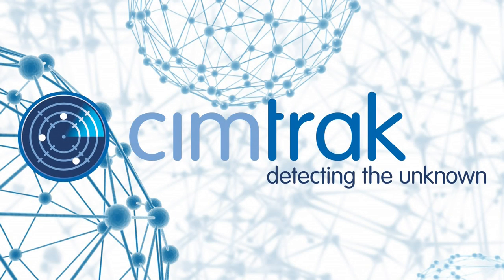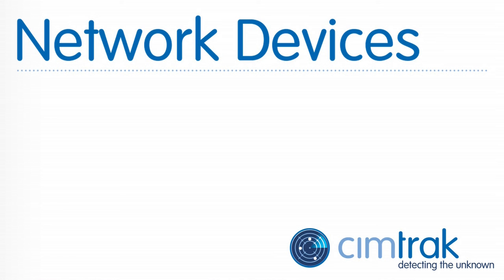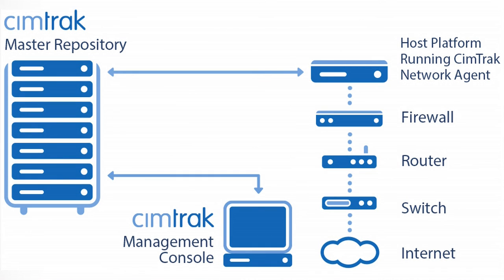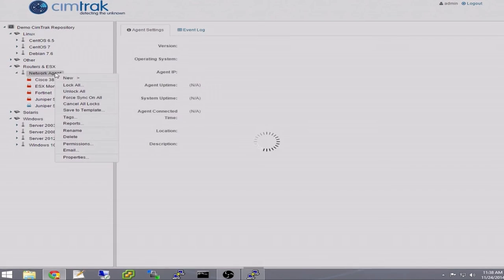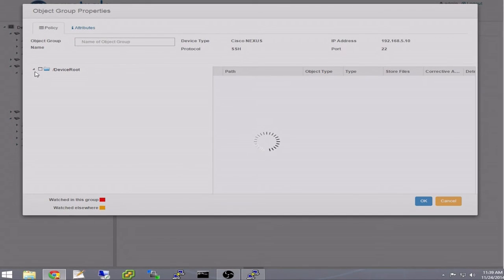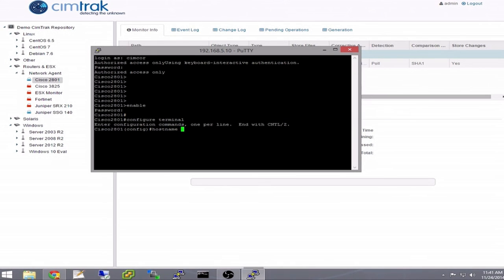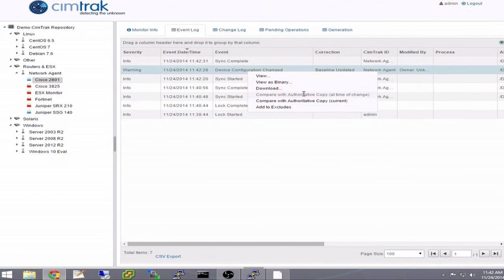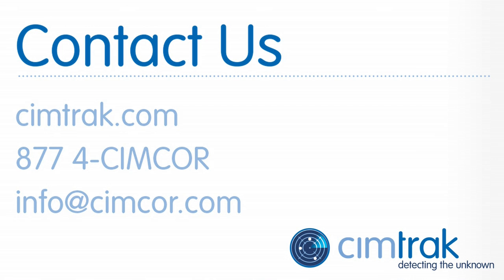CimTrak for Network Devices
In this video we are going to show you how the CimTrak system works to protect your Network Devices. With the system in place your IT department can rely on the Master Repository and CimTrak Agents to protect against unauthorized or accidental misconfigurations to your monitored network devices.
The types of devices typically monitored by CimTrak agents are Firewalls, Routers & Switches.
The makes of the devices that are supported include Cisco, Extreme, F5, Juniper, HP and Fortinet. Most other manufacturers can be supported as well.
With the CimTrak file integrity monitoring and IT security solution your team can monitor the entire network infrastructure for changes. CimTrak has your devices covered.
Now we will illustrate how the CimTrak change monitoring system functions by demonstrating a few typical use cases.
On the left you can see the Network Agent as well as the Cisco Router that is to be monitored. Right-click the device to create a new Object Group and configure it.
Next you will need to enter the device’s credentials. After that CimTrak will connect with that device and retrieve the associated configuration files.
On the left, in the expanded tree view is displayed the files that CimTrak has detected. Checking the accompanying parent folder boxes allows the system to watch both of them.
Use “Update Baseline Mode” to store changes for later comparison.
Name your new policy with something that is easily identified.
Though the policy has been created, it has not yet been activated. You will need to right-click as shown to lock it.
Next we will demonstrate how the system records changes made to your files. As you see, a few files are being altered. The CimTrak Management Console shows the changes that have been made.
Right-click the policy and “Force Sync”. Now you can see “File Modified Event” because CimTrak detected a change to the configuration.
Since an original copy of the baseline was stored to the Master Repository, we can compare what has changed.
Blue highlighted lines illustrate changes while those highlighted in green show additions.